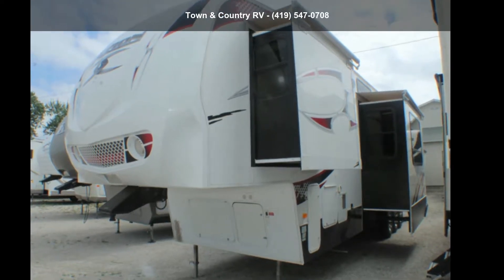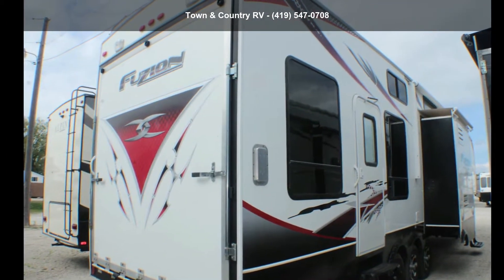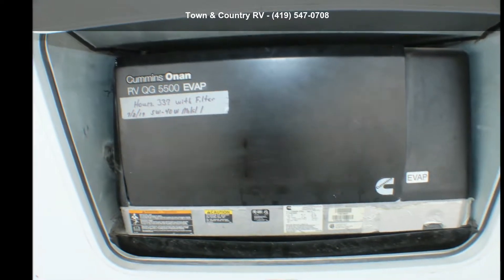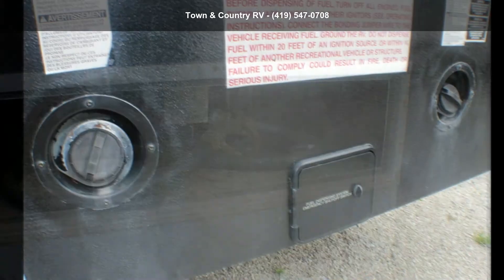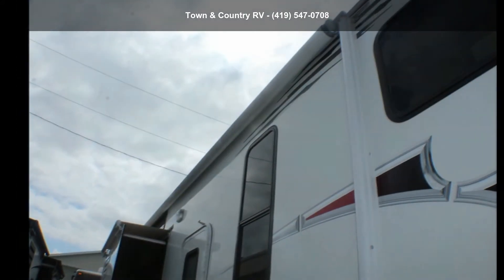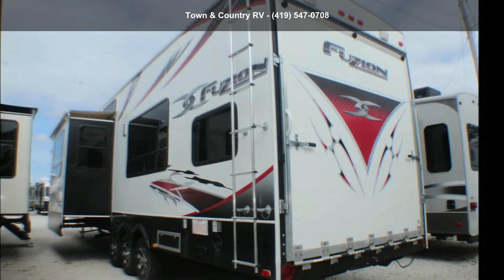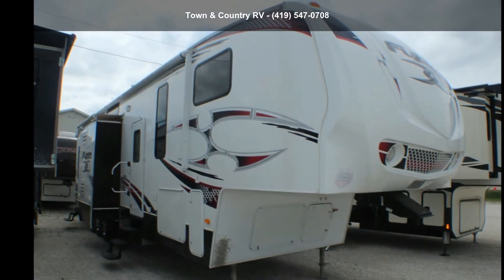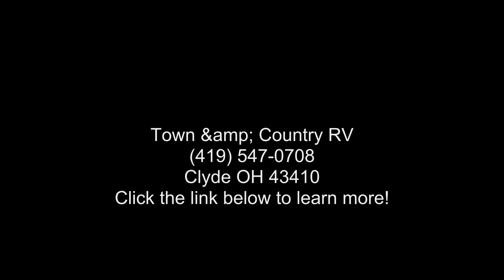2011 Keystone Fuzion 398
Town and Country's "Out-the-Door Pricing".
Unfortunately, many other dealers add on extra fees to their customer's camper purchases at the time of closing, potentially costing the customers hundreds, possibly, thousands of dollars.  We do not!   The best way to protect yourself from this happening to you is to ask for the dealer's "Out-the-Door Price".   Town and Country RV will always be happy to give you our "Out-the-Door price"!

Length: 42 and apos; 0 and quot;
# of A/Cs: 1
# of Slideouts: 3
GVWR: 18000